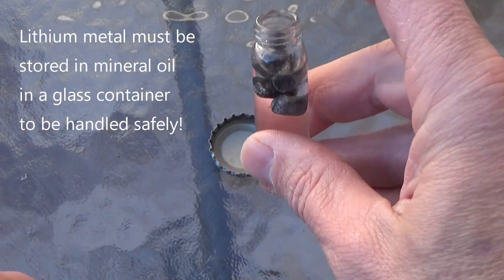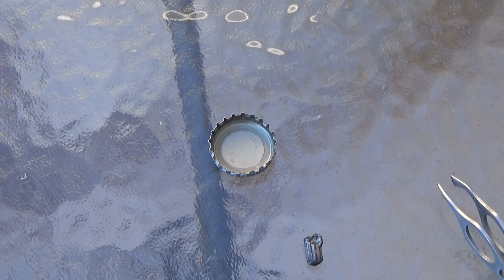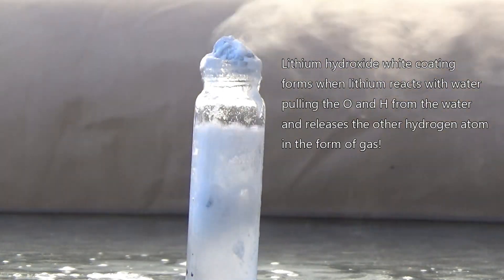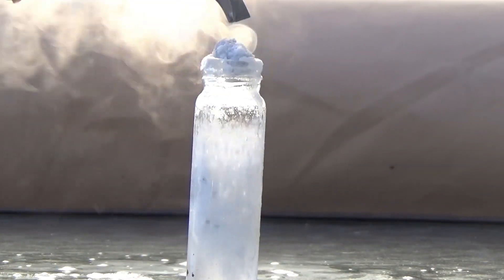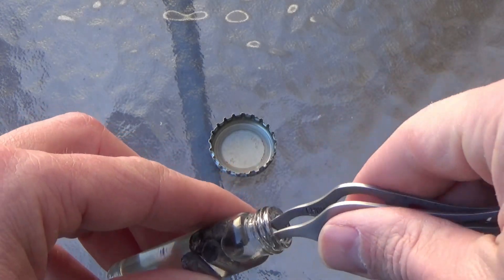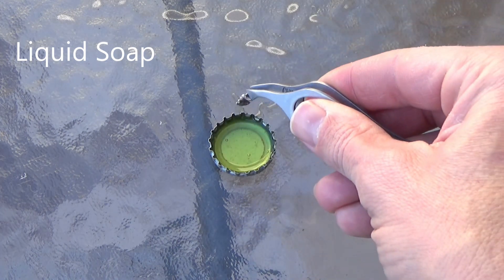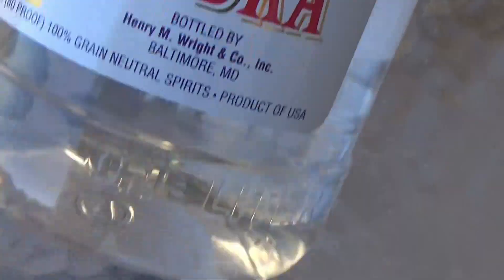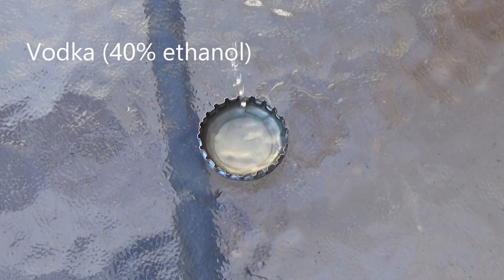Lithium Metal Placed In Various Liquids | Fun with alkali metal reactions! Part 1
I used up the remainder lithium metal and placed samples in soap, vodka, and vinegar to see the reactions.

I will be doing more alkali metal experiments in the future.